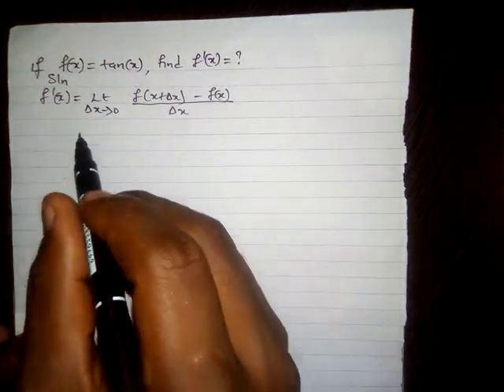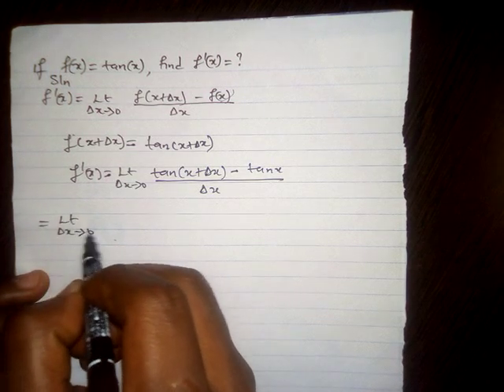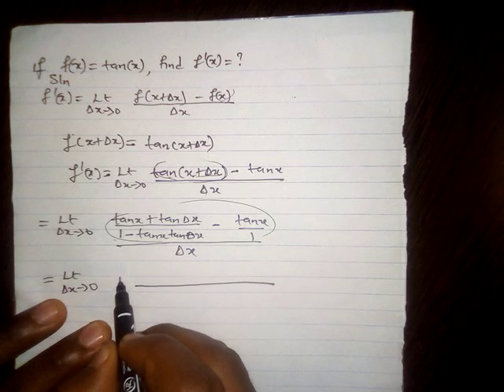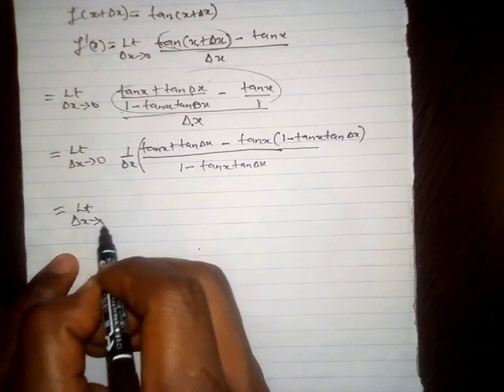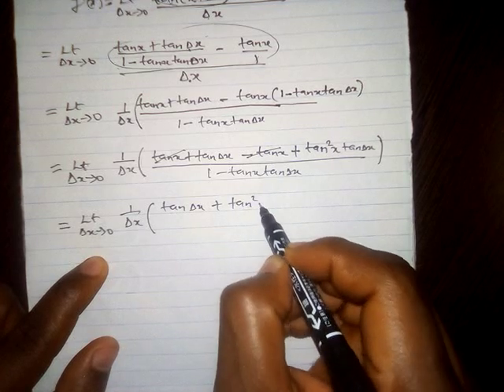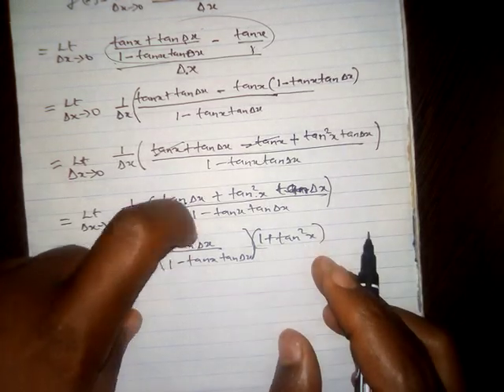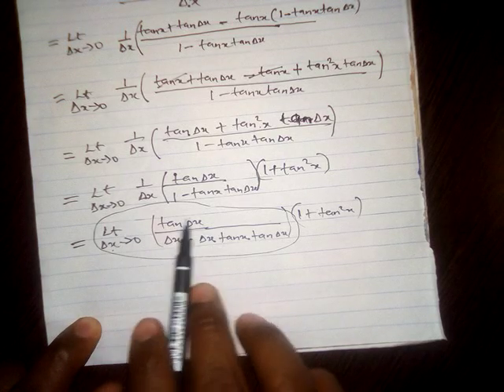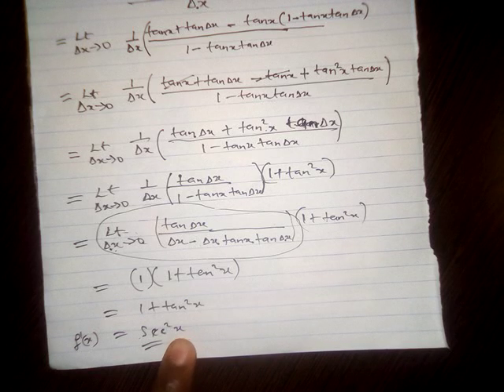using first principle to differentiate tan x @ crowns maths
how to differentiate tan x using first principle